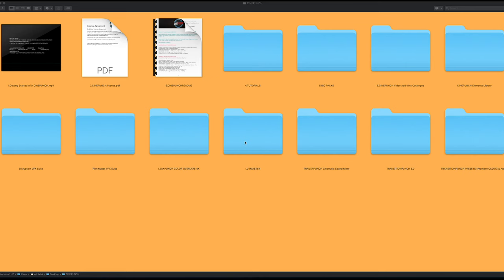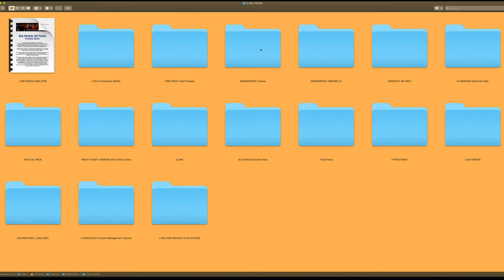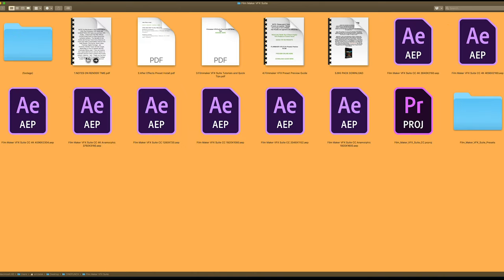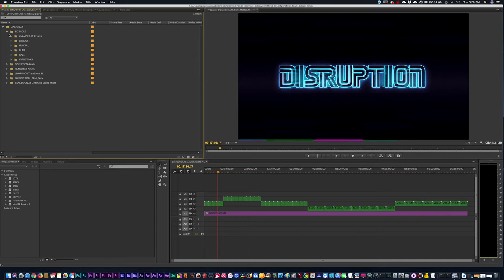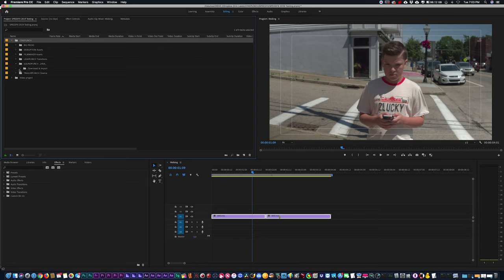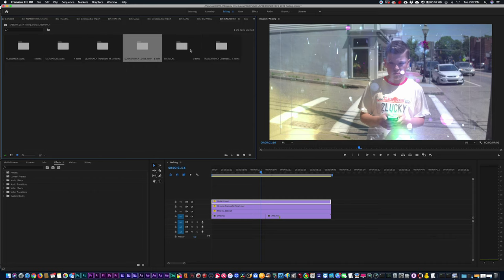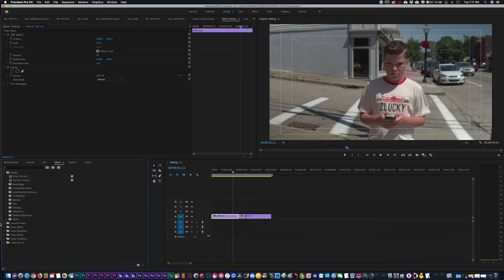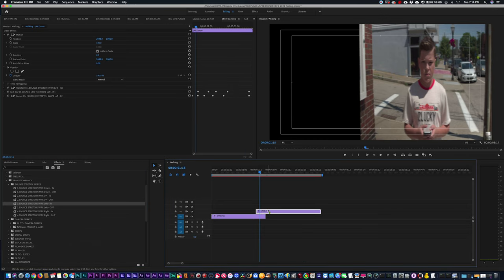Getting Started with CINEPUNCH - The Biggest Motion Graphics Bundle for Premiere Pro